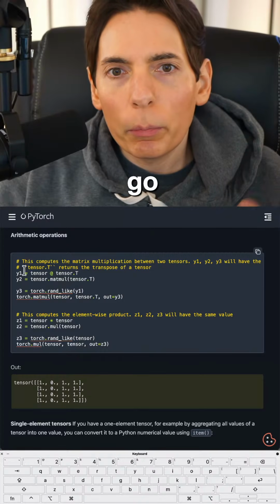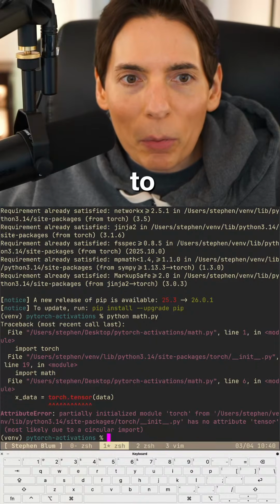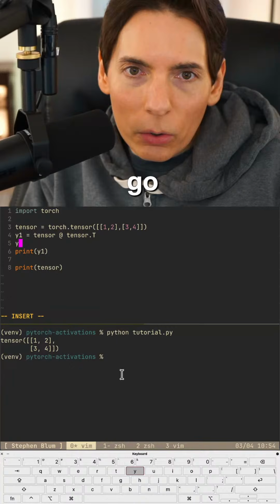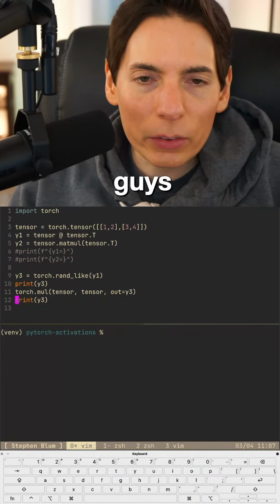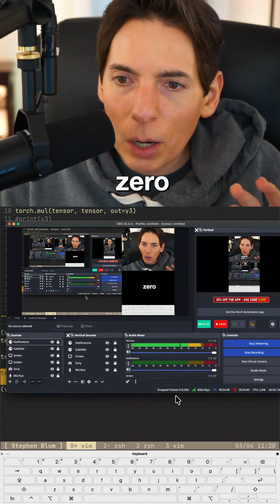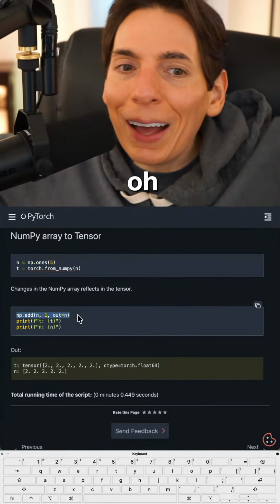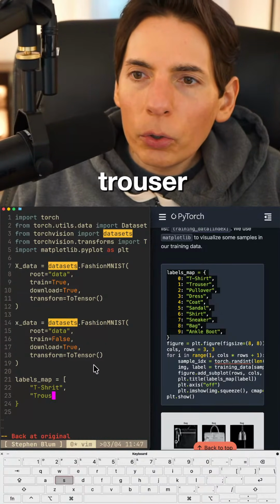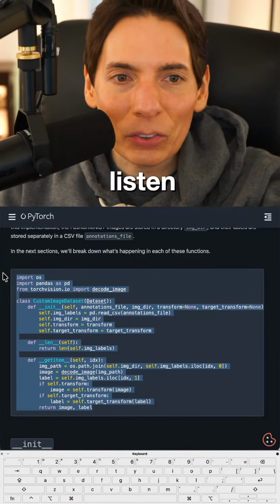Pytorch Tutorial: Introduction Part 2